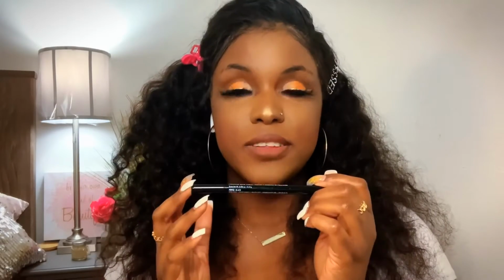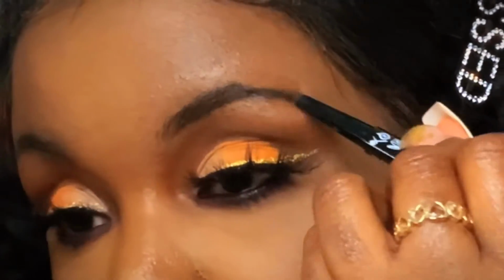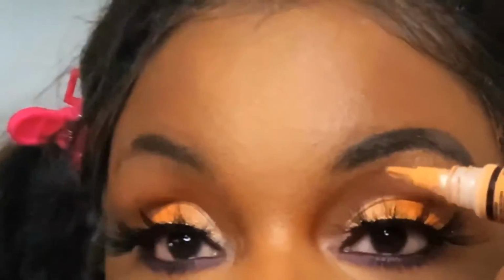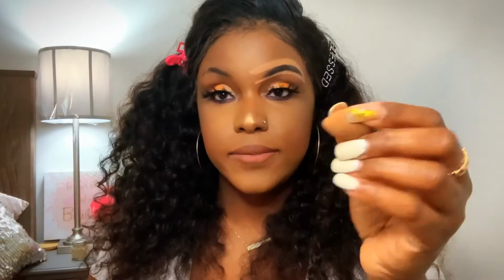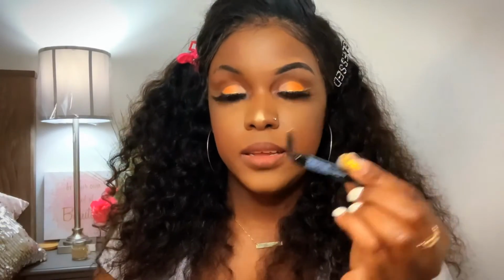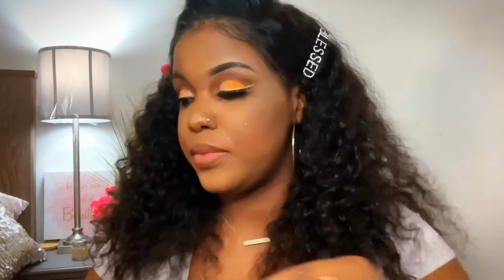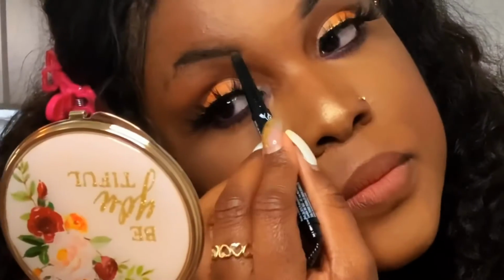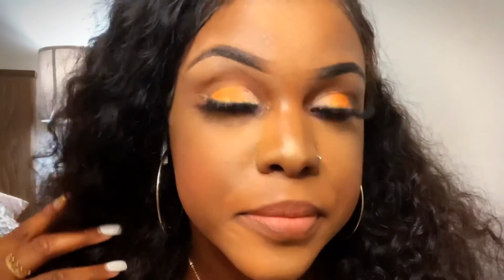Updated Eyebrow Tutorial 2.0 | Detailed Eyebrow Routine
Hello Loves 💜
Products Mentioned:
LA Girl Pro Conceal-L.A. Girl Pro Conceal HD Concealer, Almond, 0.28 Ounce
Duo Glue-Duo Brush-On Striplash Adhesive White/Clear 0.18 Ounce (5.3ml) (2 Pack)